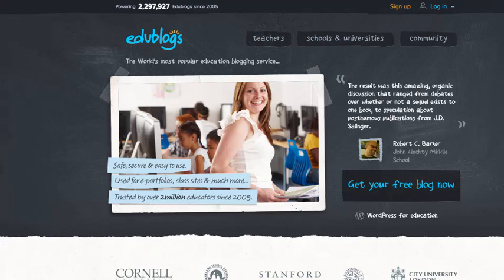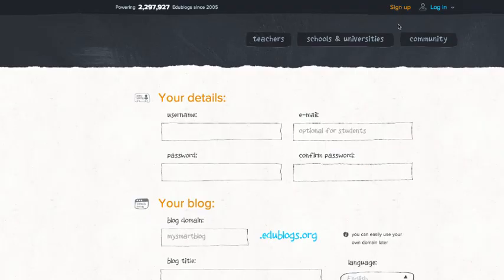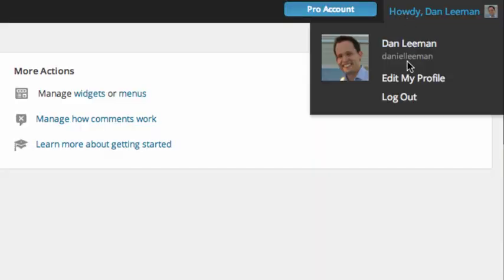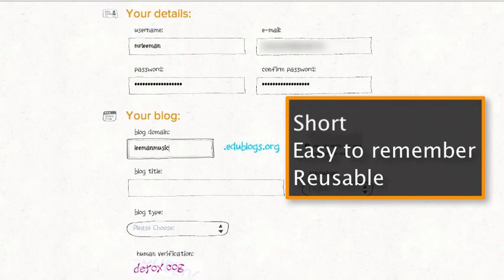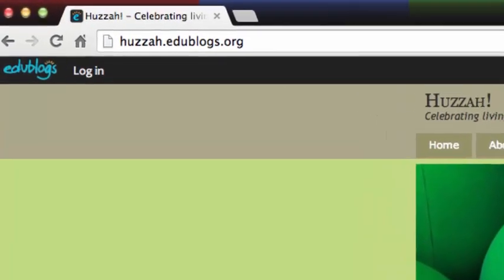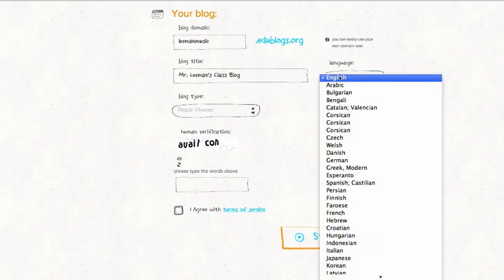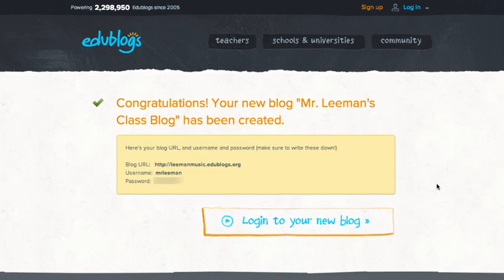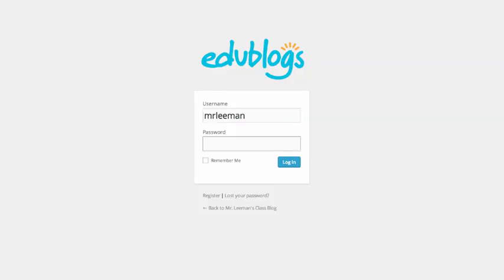Sign up for Edublogs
Learn how to sign up and register a new blog at Edublogs.